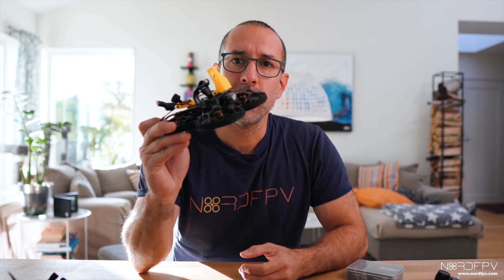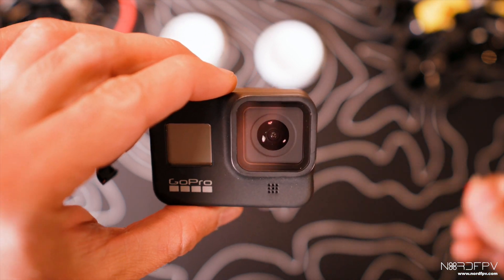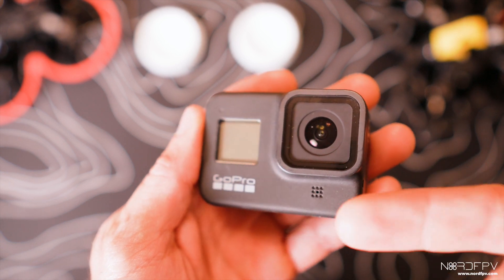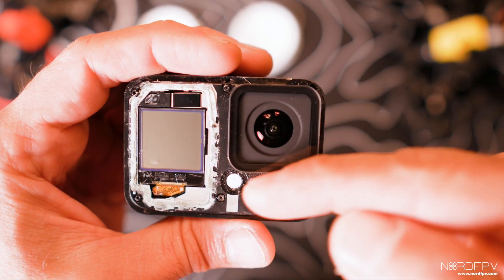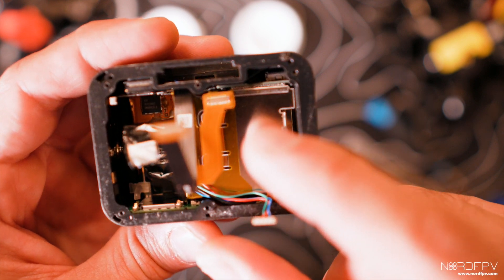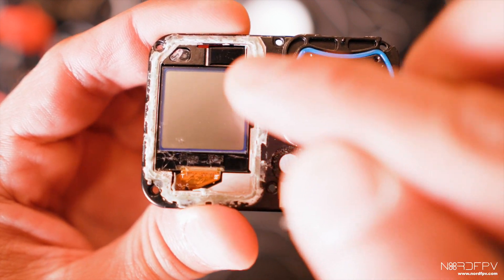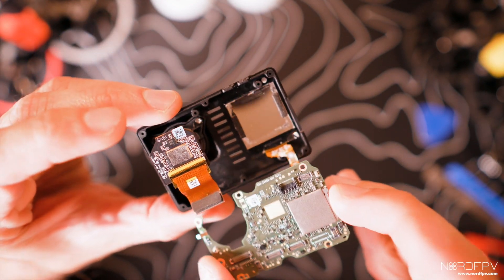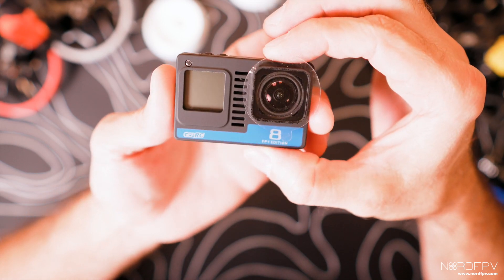GEPRC Naked GoPro 8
Naked GoPro are the way to get the best image quality at the lowest possible weight.
GEPRC created a kit to build your own naked GoPro 8.
In this video we disassemble a GoPro 8 in order to fit it into the GEPRC case

Nordfpv is a FPV webshop based in Sweden delivering to whole Europe and can be found

Timeline:
0:00 Intro
1:33 Installing GoPro Labs
2:08 Upgrading GoPro 8 with GoPro Labs
2:45 Creating a QR Code
4:09 Disassemble the GoPro 8
8:47 Assemble the Naked GoPro